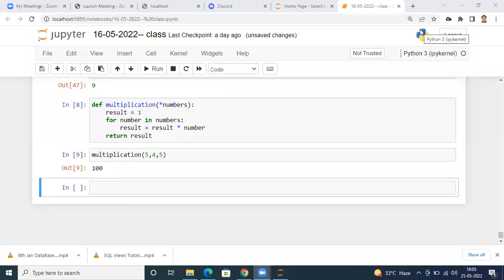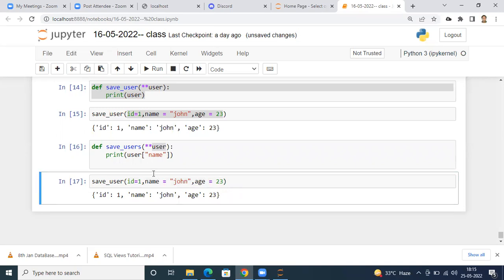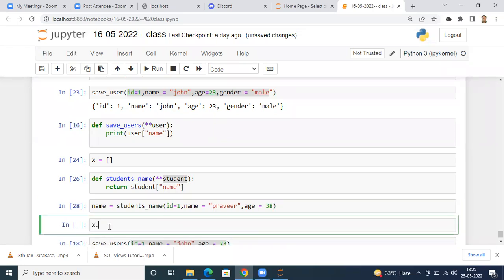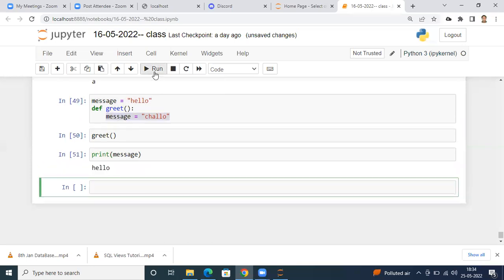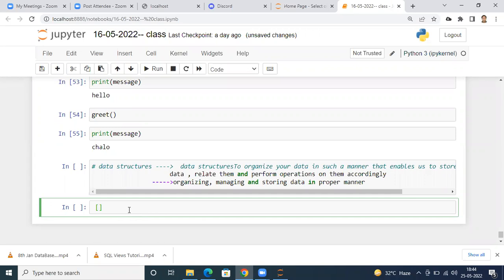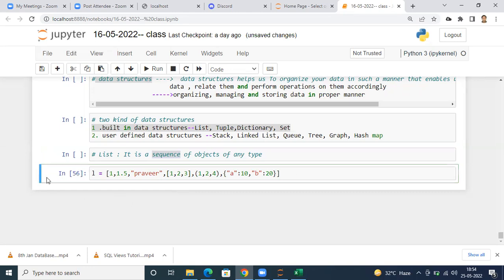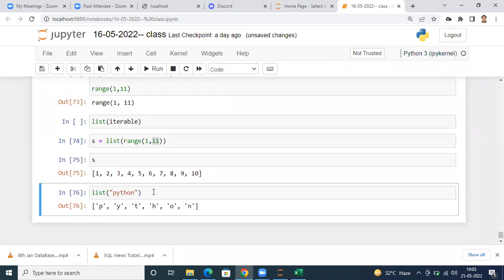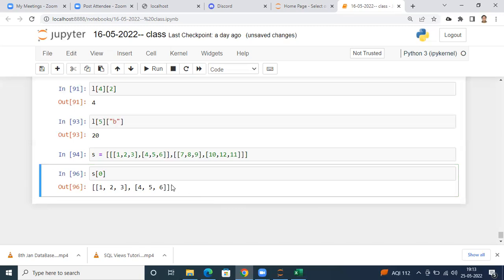Data Structures | Lists in Python | Multiple Arguments in Functions | Scope of Variable | Day 13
In this video, we dive deeper into Python functions, exploring how to work with multiple arguments and their correct order. We'll also cover variable scope, touching on local vs. global declarations within functions. Additionally, we introduce data structures, both built-in and user-defined, with a special focus on lists—explaining their basics and how to effectively use indexing.